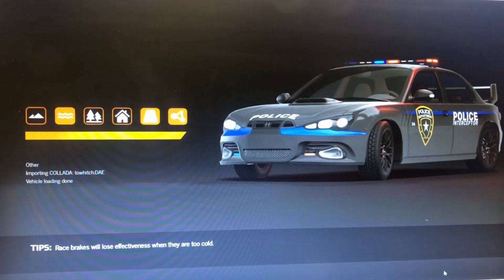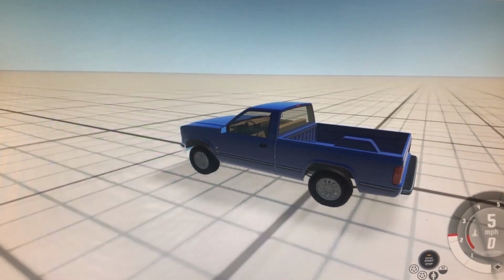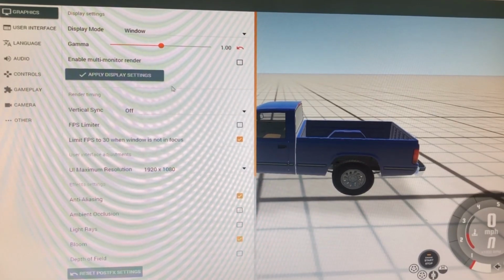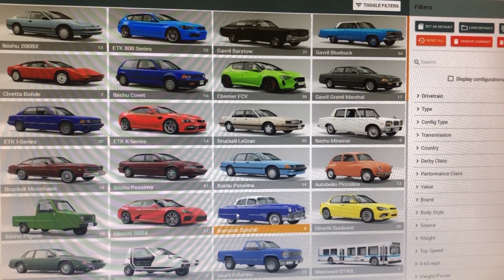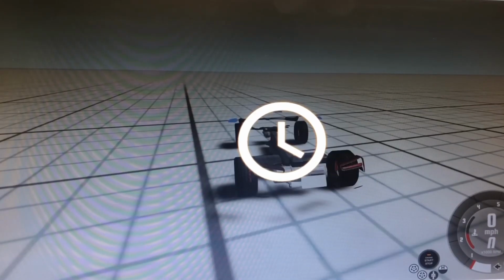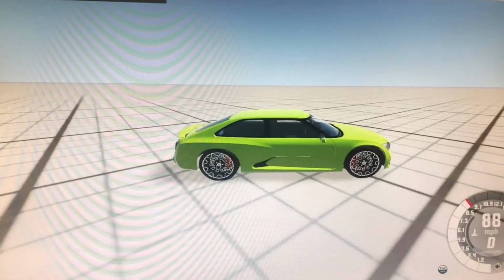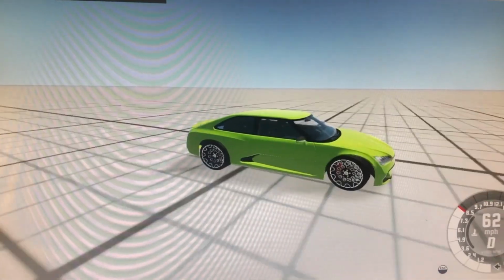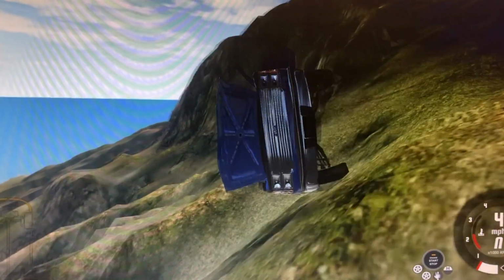BeamNG Drive - Will It Drive!? Running BeamNG Drive on Rock Pi X (B4E128)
Heya! Will BeamNG Drive run on a Rock Pi X SBC!? Let's find out!

LosWilko